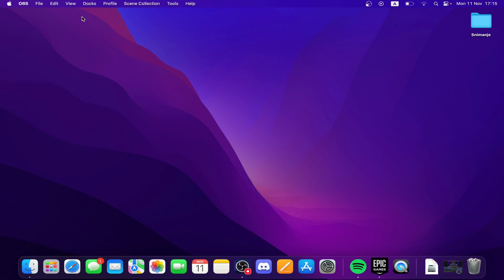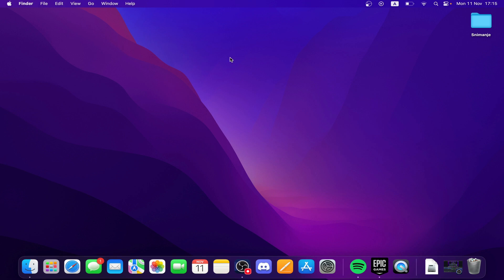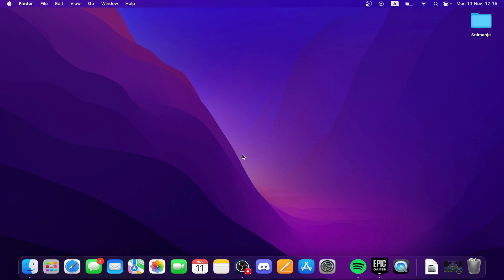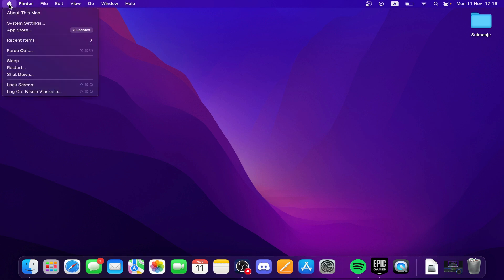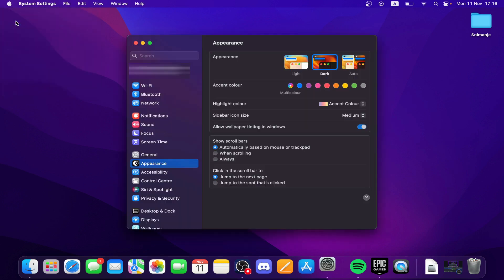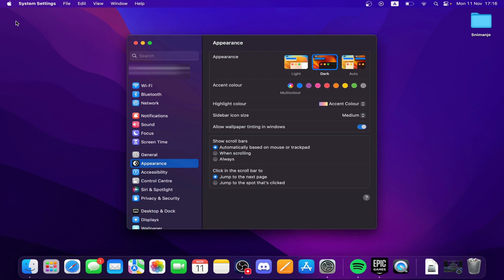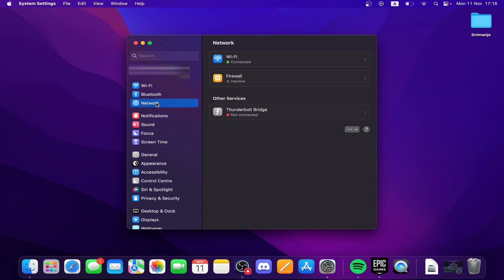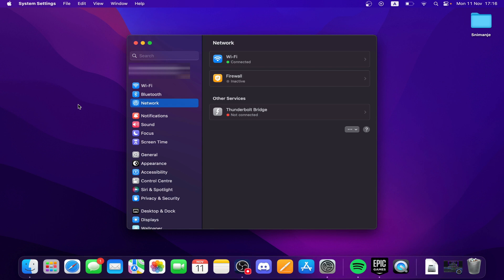How To Find Device ID On MacBook (Easiest Way)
In this video I will show you How To Find Device ID On MacBook. It would be good if you watch the video until the end so that you don't miss important steps.